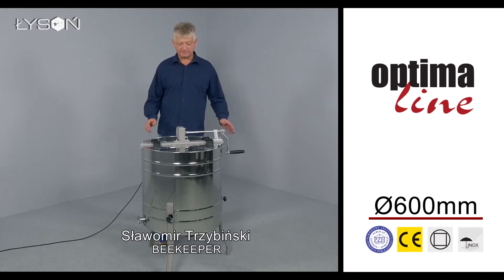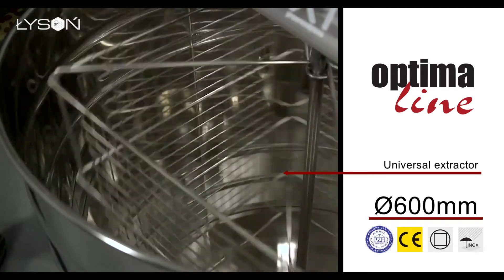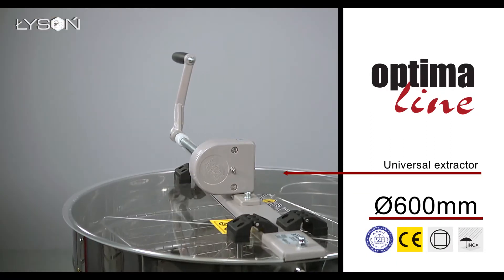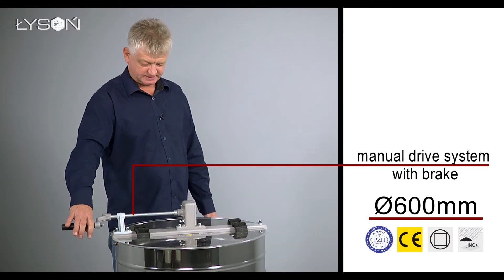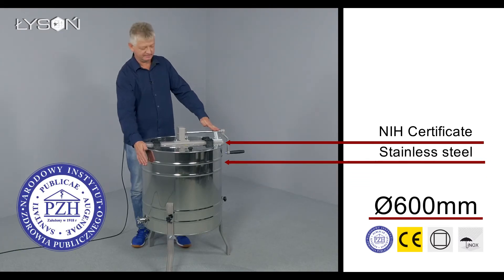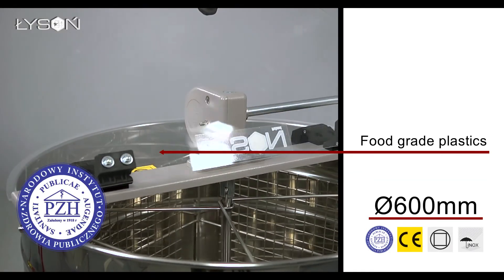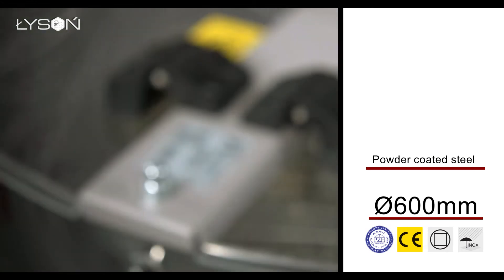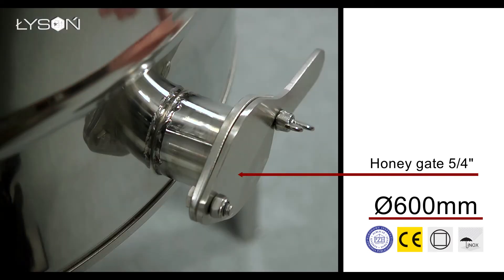Tangential honey extractor 4-frame manual drive OPTIMA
Tangential honey extractor, Ø600mm, 4-frame, manual drive, OPTIMA

The most essential equipment of the beekeeper's workshop. OPTIMA extractors offer high quality and compact size.

OPTIMA extractors are made of acid resistant stainless steel. They are packed in cartons with attached instructions for self-assembly.

Frames in tangential extractors should be turned over in order to extract honey from both sides of combs.